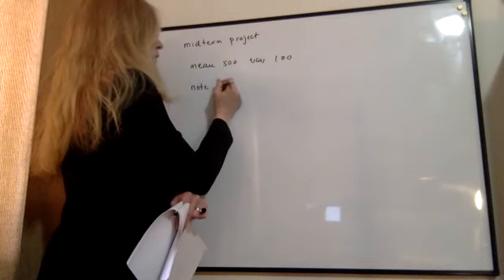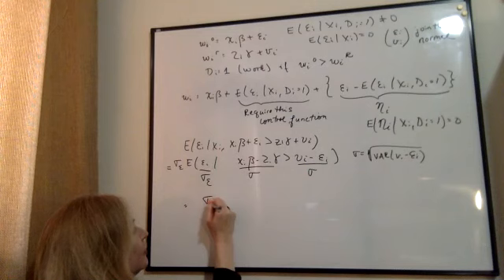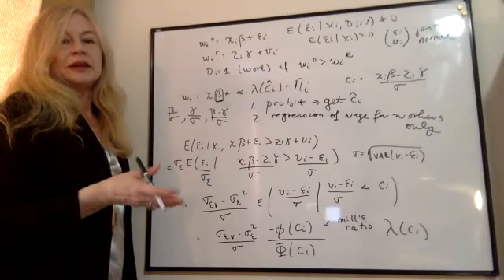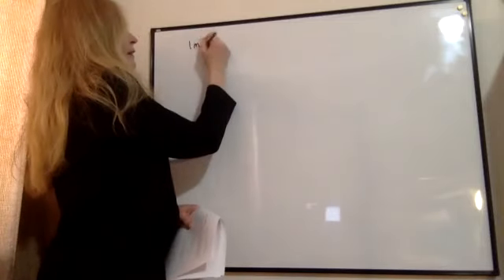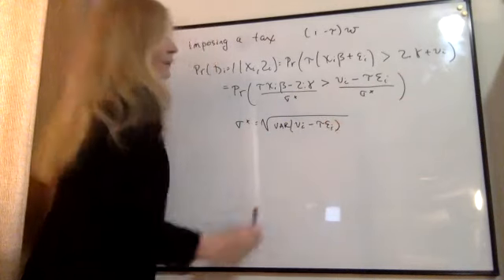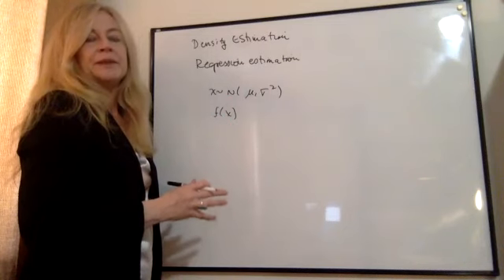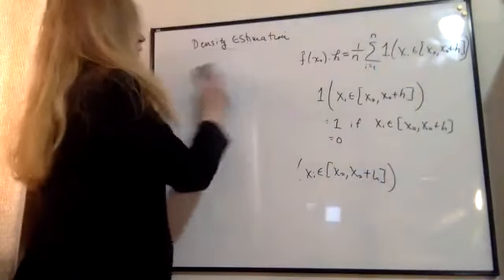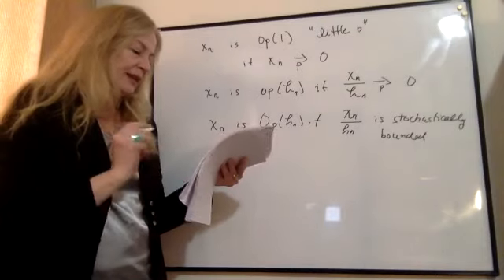Apr 14 zoom lecture on youtube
ECON 222 Apr 14 zoom lecture